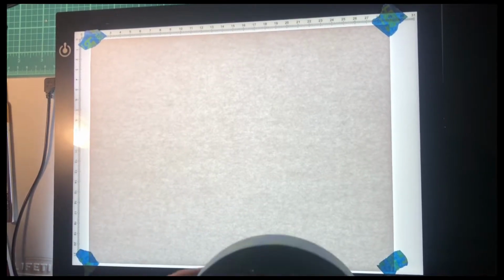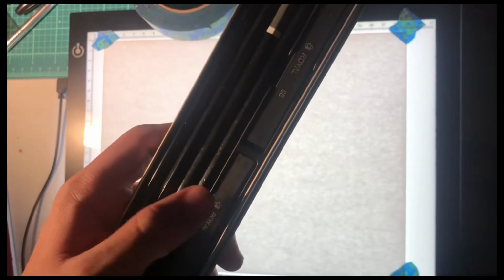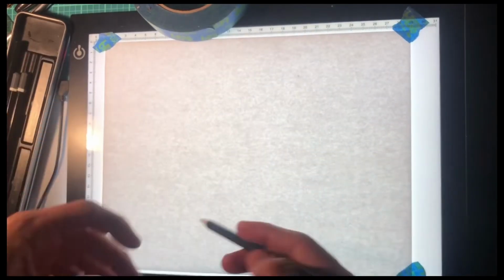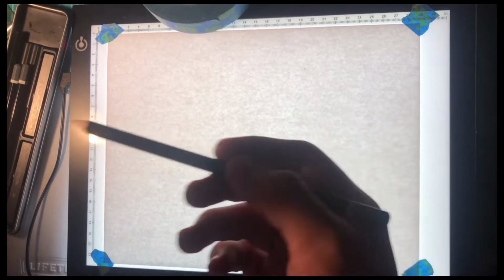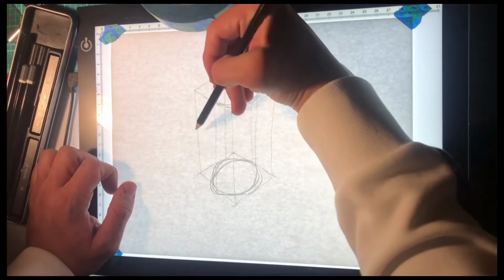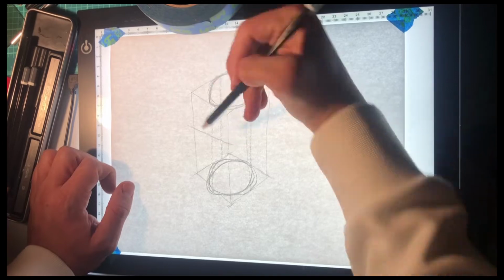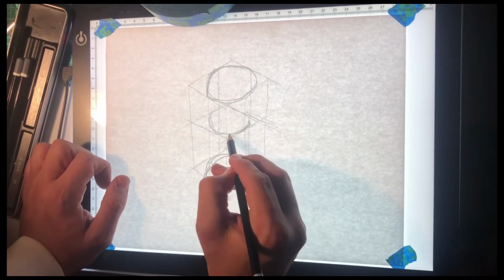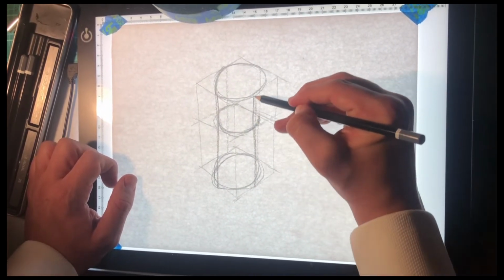Architectural Graphics, Freehand Drawings, Analytical Drawing Tutorial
Hey!! My name is William. College student studying Architecture. This video is a short tutorial to help you understand analytical drawings.